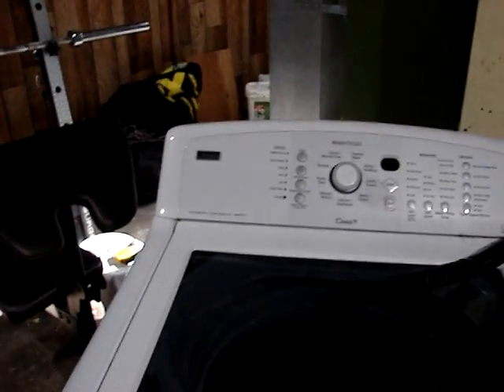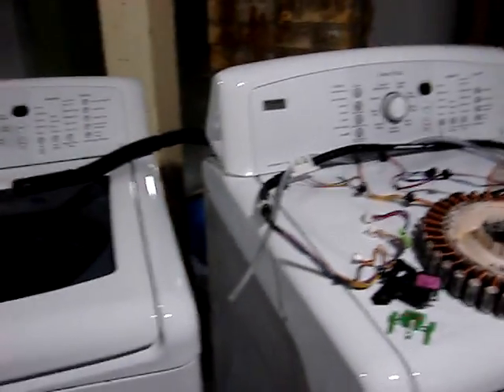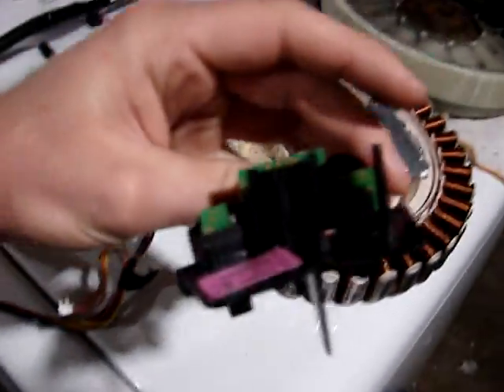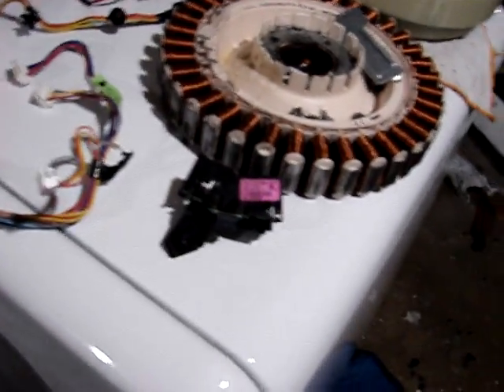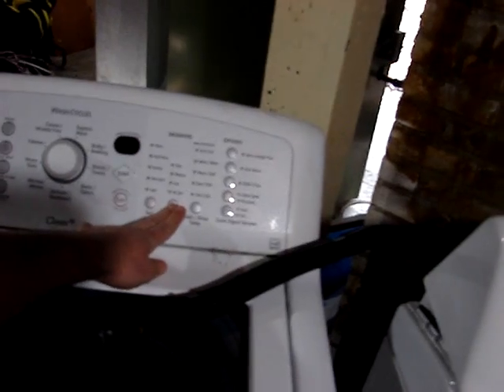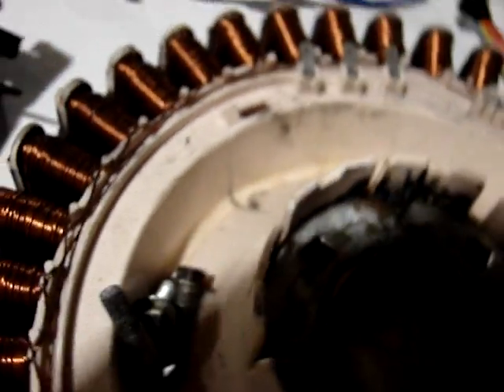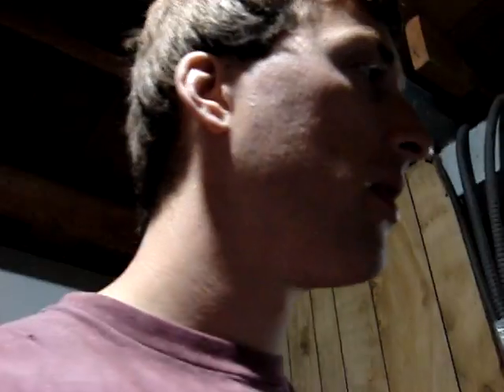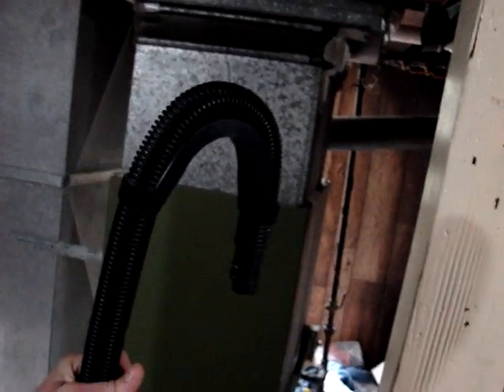Kenmore Elite Oasis HE Rotor Position Sensor replacement F51 and LF Error Codes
Kenmore Elite Oasis H.E. F51 Error Code Repair/Fix.  These machines get a lot of bad rep...  These new computerized machines could be better engineered and manufactured -for the most part they are great.  I think the parts could be made to a higher standard however, a lot of cheap assembly and engineering goes on in the world.  But if something goes wrong it will be very easy to diagnose and fix.  These machines have a diagnostic mode which will give you a code and you can simply replace the part.   F51 Error Code means the RPS (rotor position sensor) has failed.  Replacing this sensor is very simple and straight forward.  Simply dismantle the Stator Motor on the bottom of the machine and unplug it, plug the new RPS into the Stator Motor and you are ready to rock.

If you get the LF error code make sure your drain hose is above the machine and has a U shaped hose or bracket in it before it goes into the drain.

I have to thank these two guys for making this quick fix situation possible.  With a little effort I have 2 working Washing machines.  Thanks.